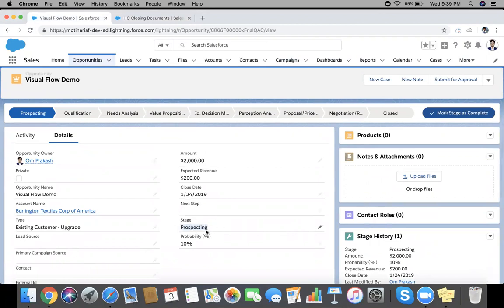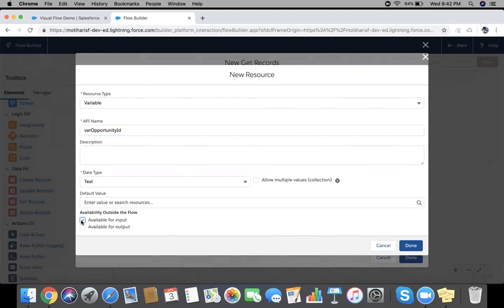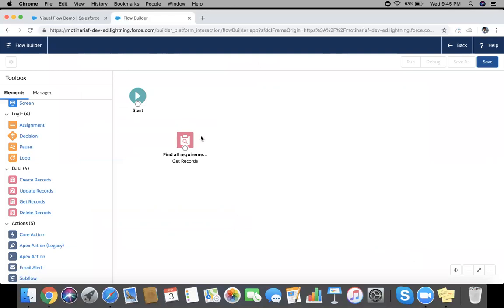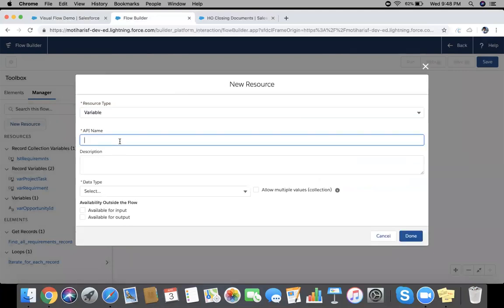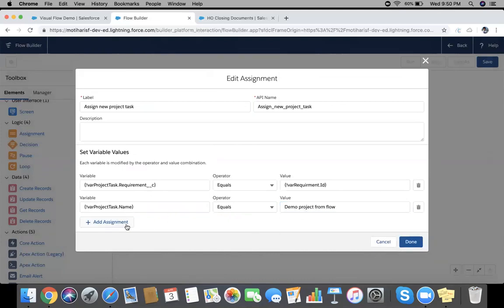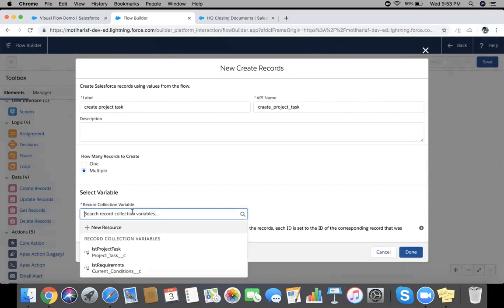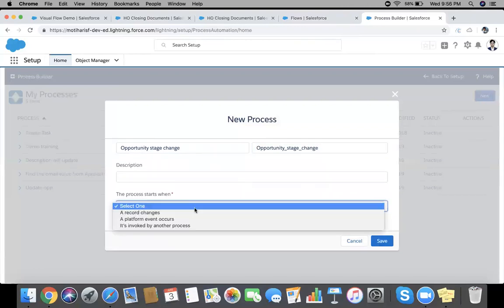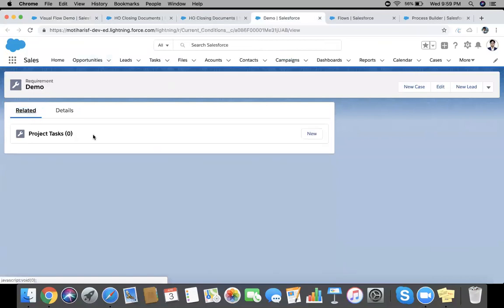Flow from Process builder Use case with 3 objects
Please refer this question for use case.